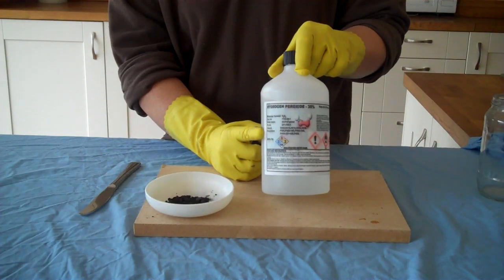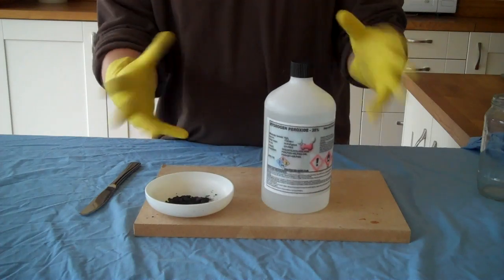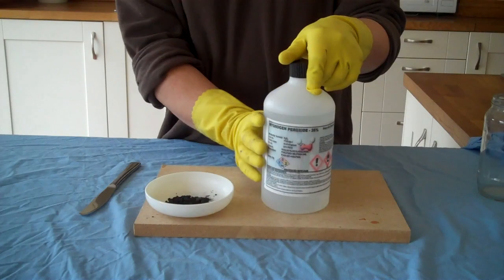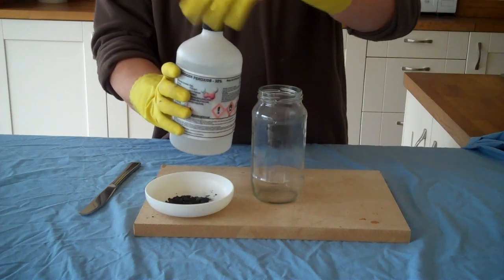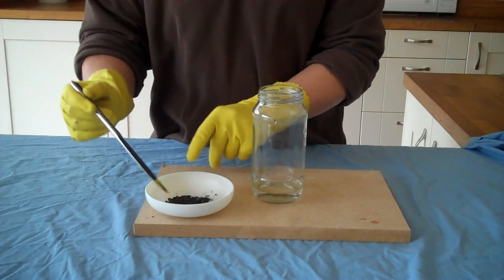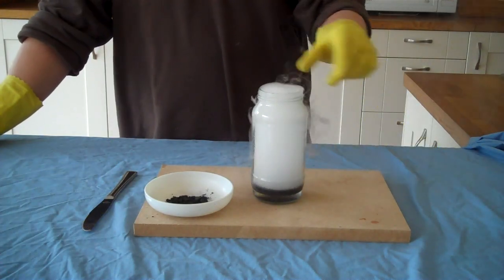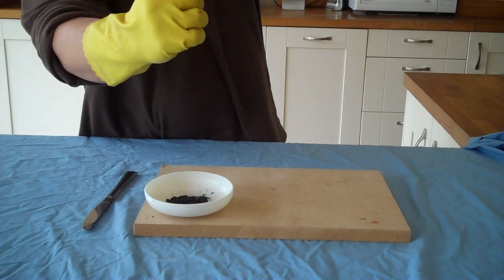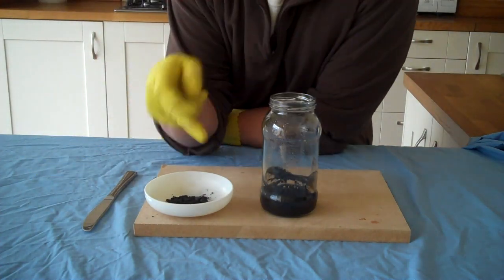Super Easy Graphene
You can buy my book Graphene 101 An Inventors guide to making graphene - or materials for your own experiments from the webshop the money will help my research. thanks. This was inspired from the article 'Interlayer catalytic exfoliation realizing scalable production of large-size pristine few-layer graphene' that was pointed out to me by a friend of mine and is easily available as a download from the net if you want to check it out. Much easier than all that tedious mucking about with graphene oxide! And more in line with how i have been thinking about graphene production of late. I am also reminded quite strongly of Petrik and his magic compound. By the way - the glass gets hot!